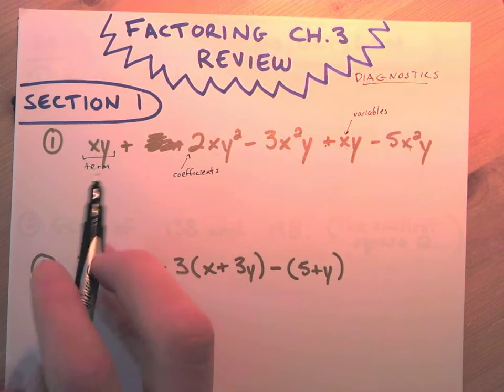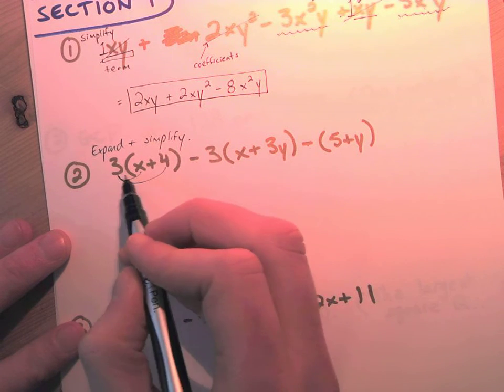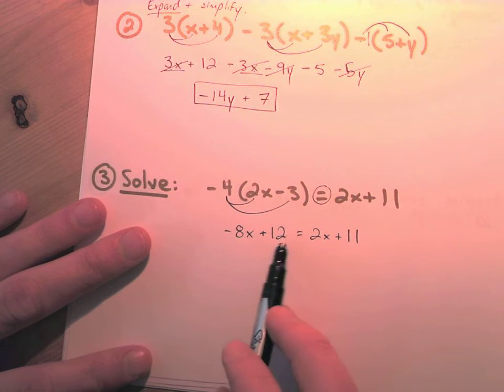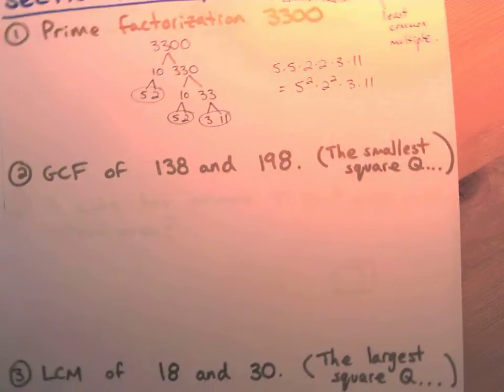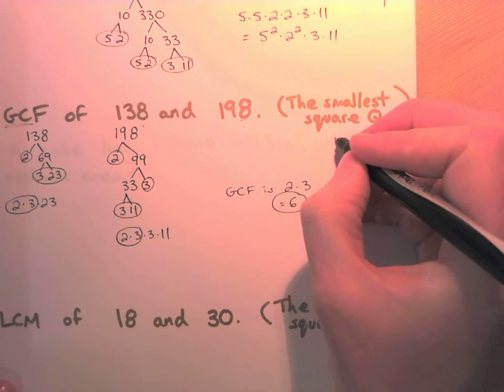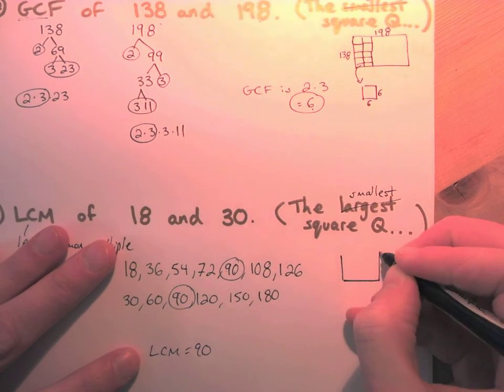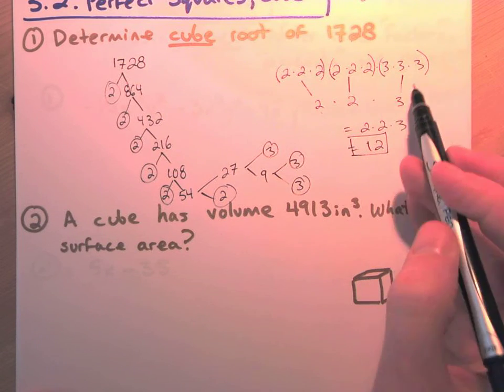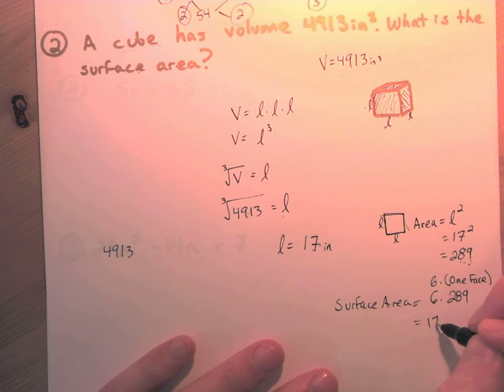Ch 3 Review Part 1/3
This is Ch.3 Diagnostics on the first third of Polynomial factoring and products.